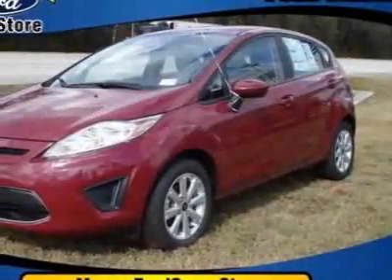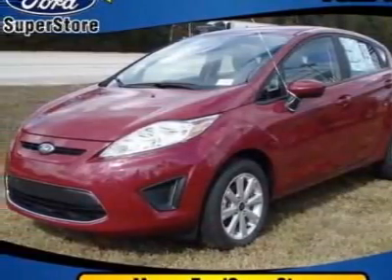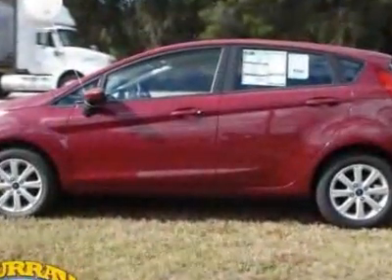2011 Ford Fiesta SE Hatchback - Starke, FL